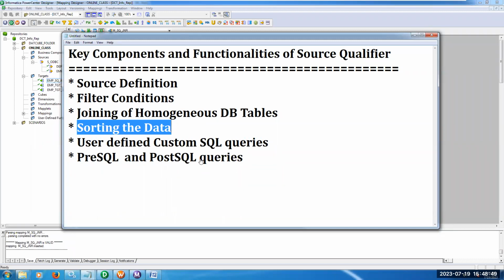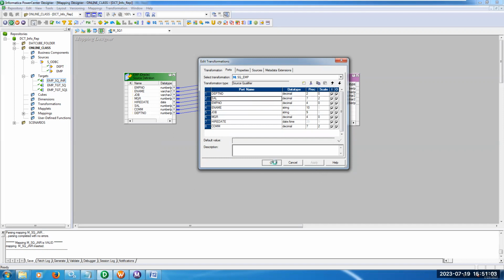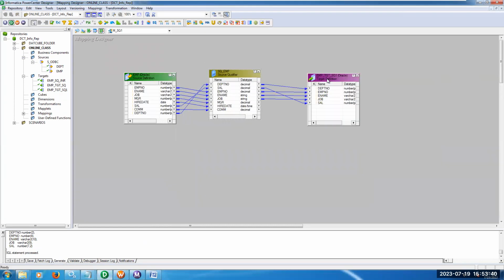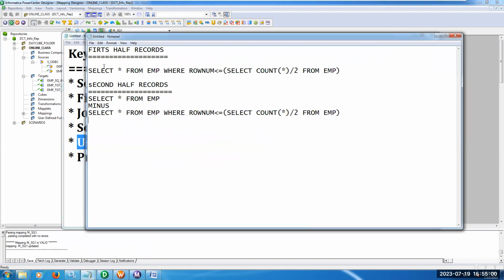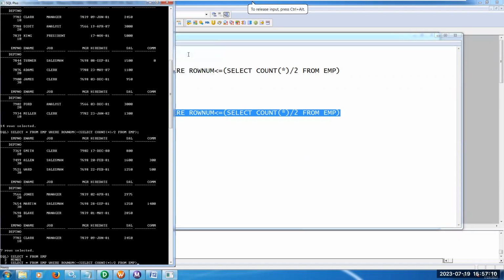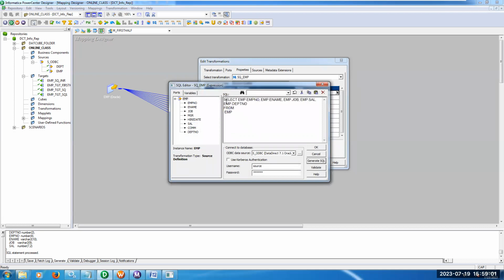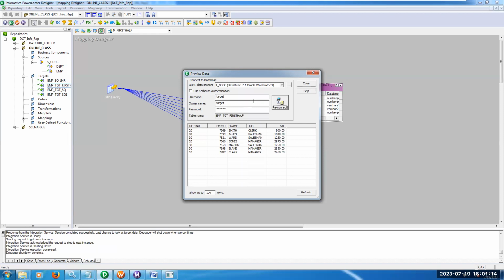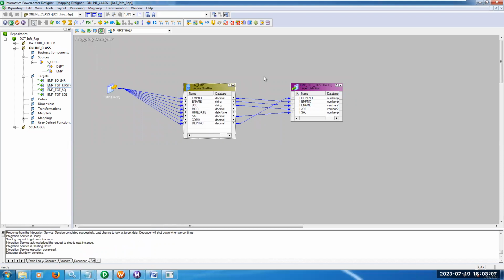How to source qualifier as Sorter and Custom SQL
SQL Override#InformaticacustomSQL
Practical implementation on SQ as Sorter and Custom SQL

For ONLINE FASTRACK Trainings on ORACLE(SQL and PL/SQL), INFORMATICA POWER CENTER
and TABLEAU